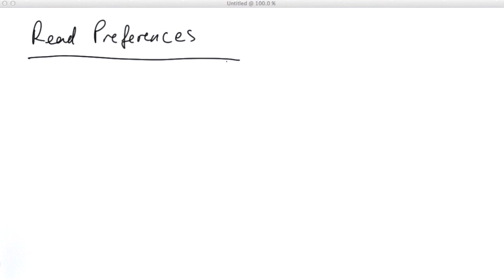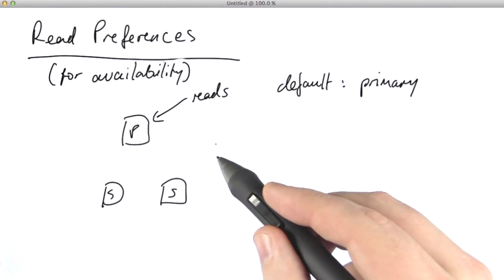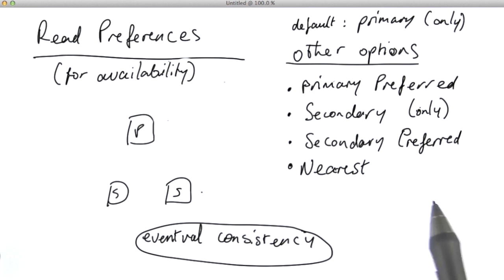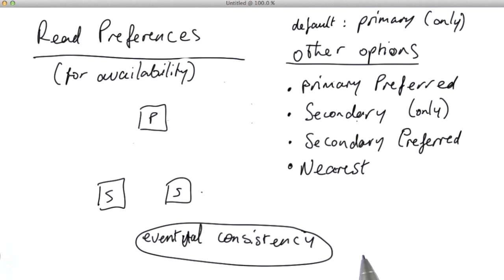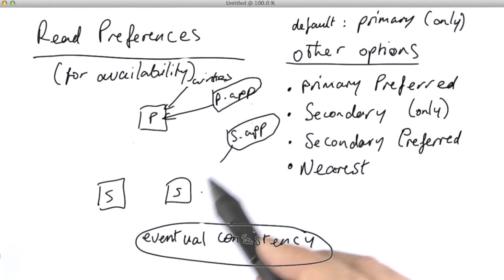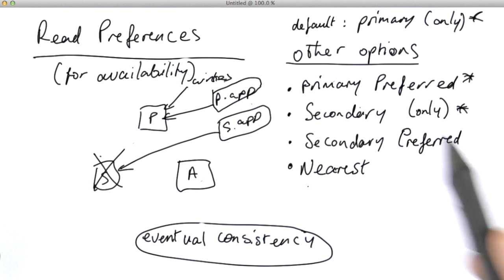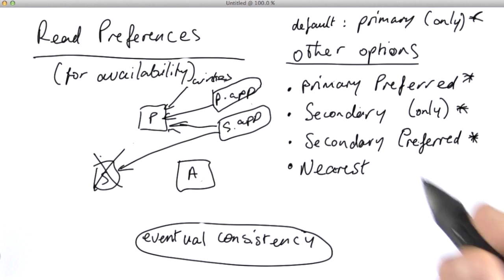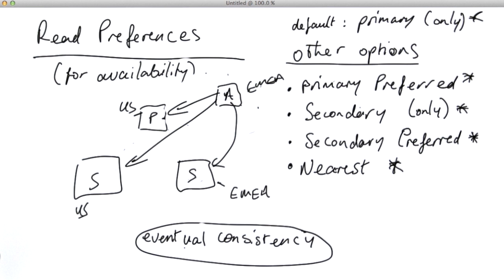5 Read Preference HB v01